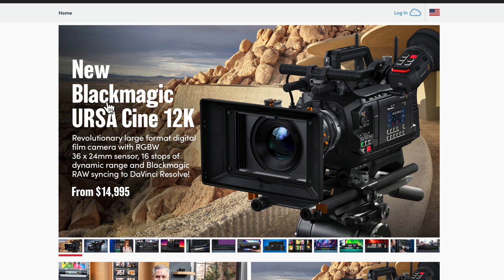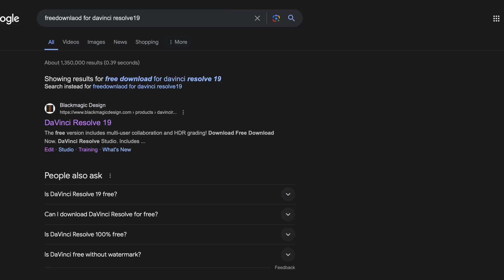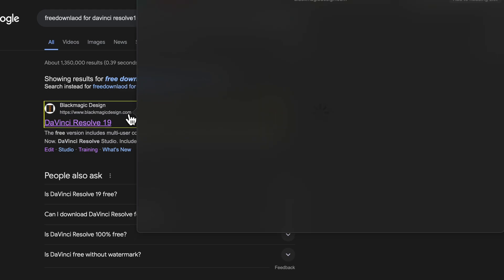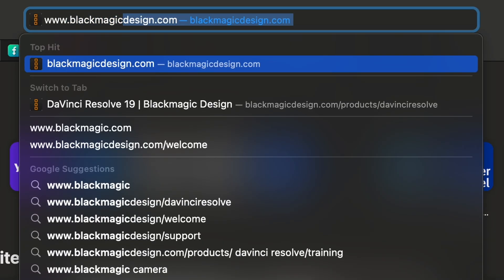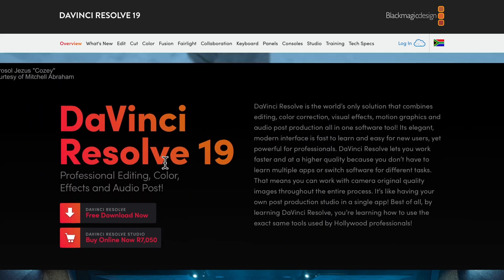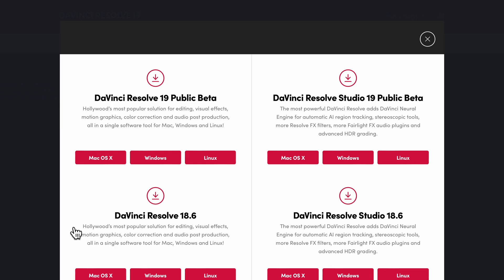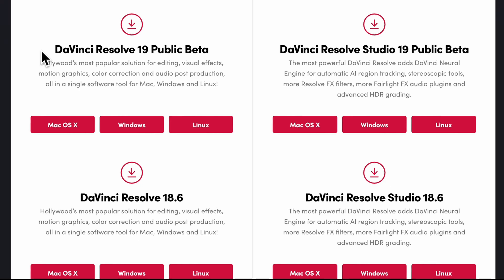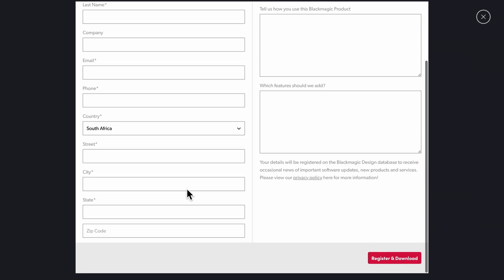HOW TO DOWNLOAD DAVINCI RESOLVE 19 FOR FREE | PC, MAC, LINUX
In this step-by-step tutorial, learn how to download DaVinci Resolve for free. DaVinci Resolve is professional editing software that combines editing, color correction, visual effects, motion graphics, and audio post production into one tool. It's used by Hollywood professionals and has many advanced features that you can use to create stunning videos.